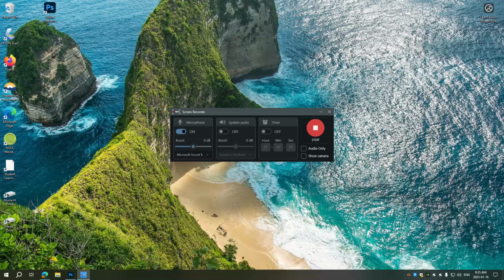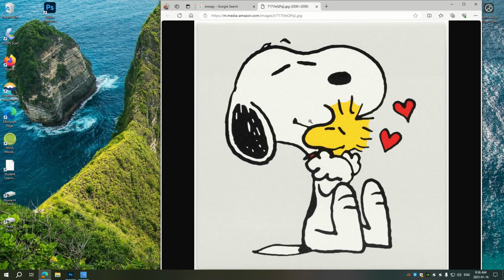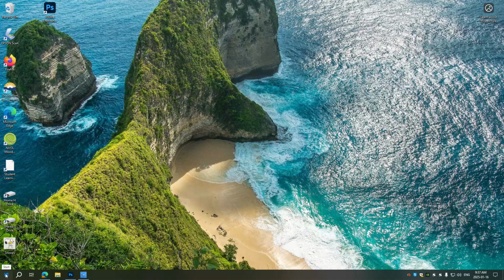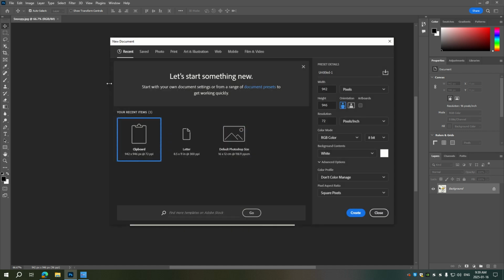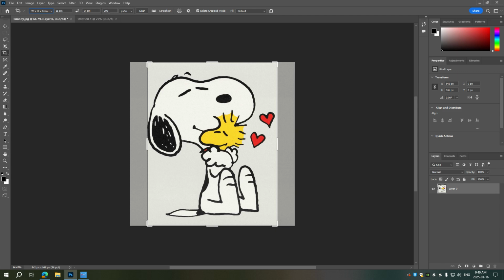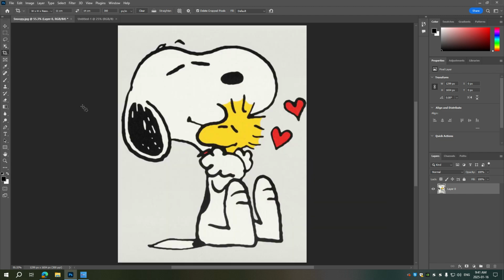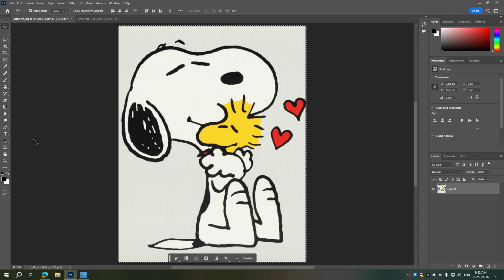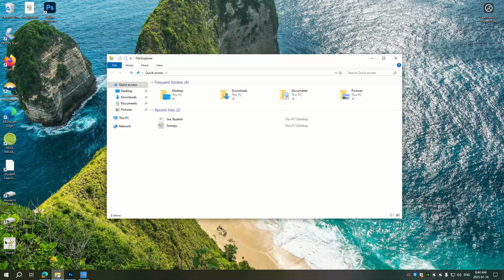Create a grid drawing